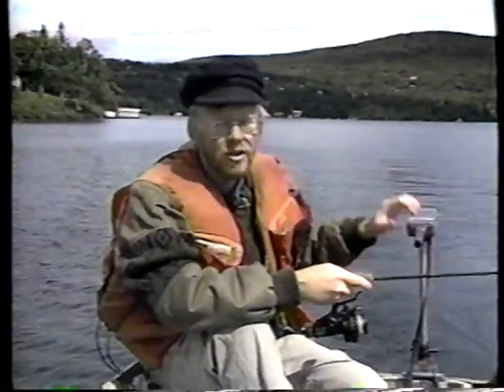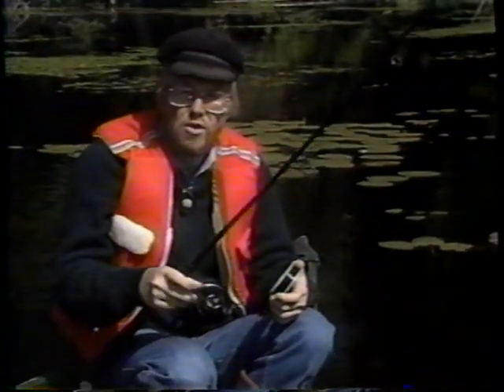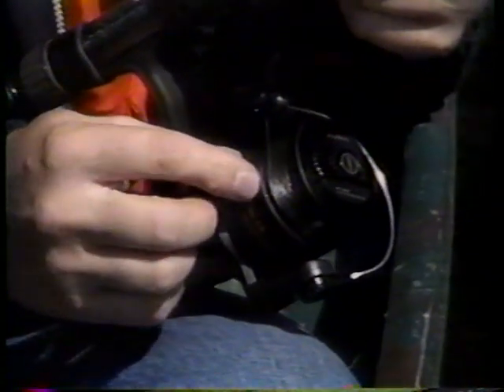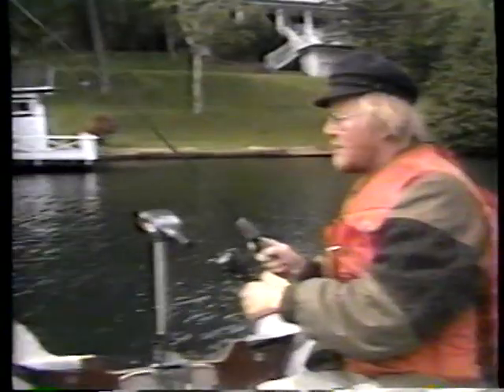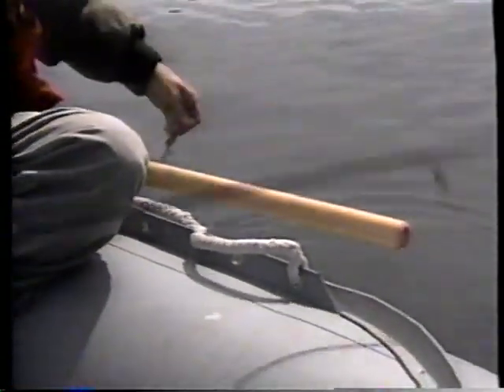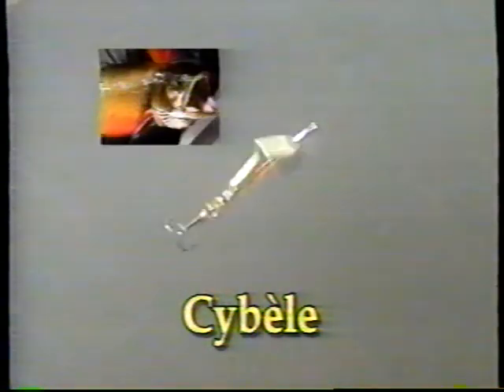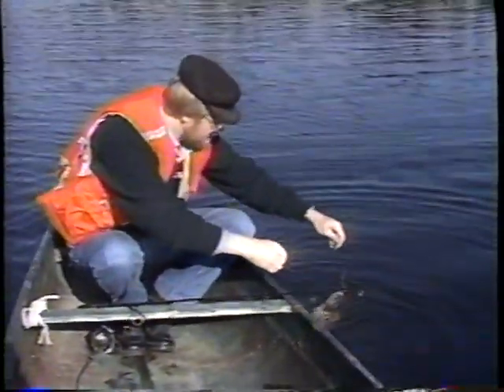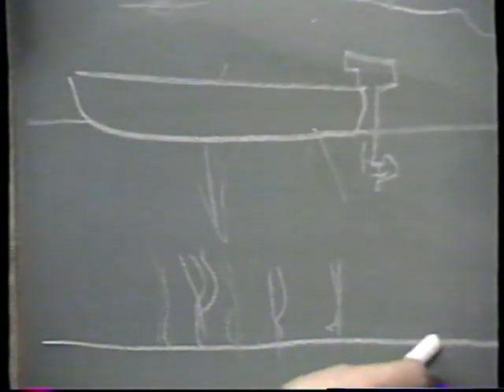PECHE A L ACHIGAN PIERRE ROLLAND MERCIER EMISSION EXPLORATION PECHE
EMISSION SUR LA PECHE AVEC PIERRE-ROLLAND MERCIER SUR RDS EN 1990.
EMISSION COMMANDITÉ PAR WATER QUEEN ET LES LEURRES CYBELE
PIERRE ROLLAND A SA FACON BIEN A LUI DE NARRER D UNE FACON UN PEU INTELLO ET QUI A MARQUÉ UNE GÉNÉRATION DE PECHEURS.DONC EN RESUMÉ IL FUT UN TRES BON VULGARISATEUR